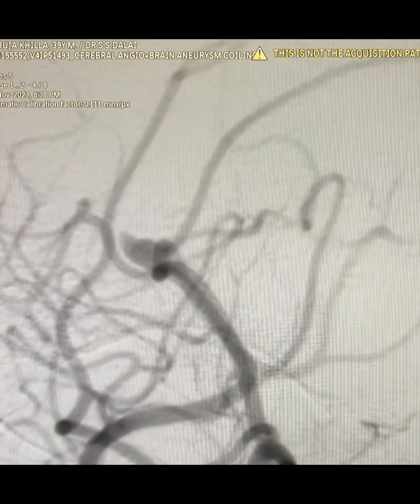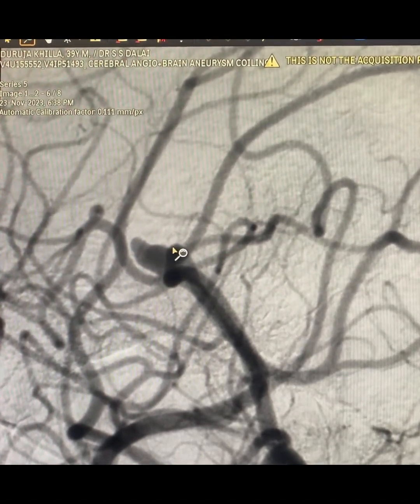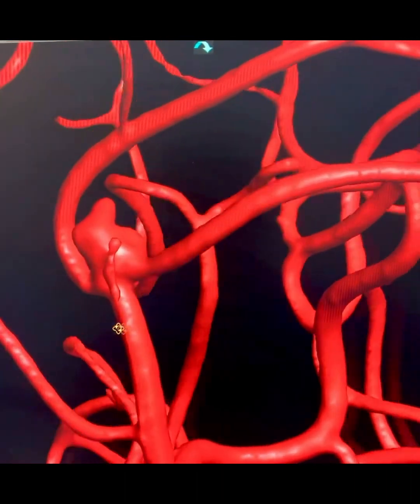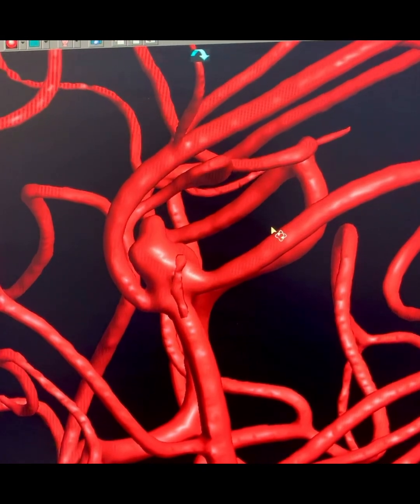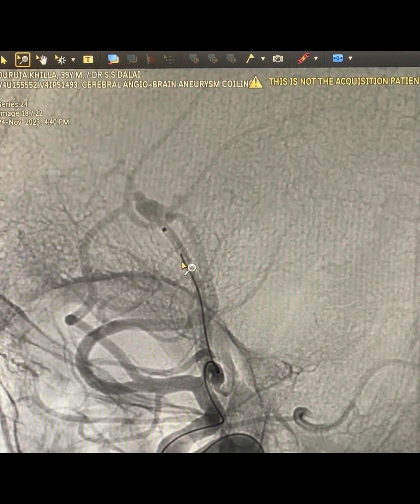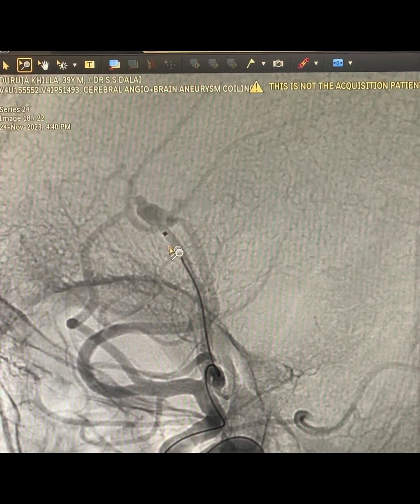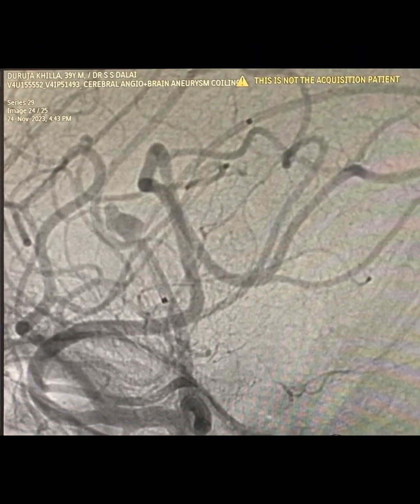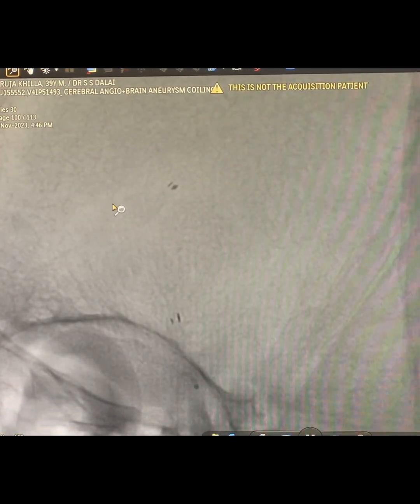Brain Aneurysm Coiling by Dr Dalai